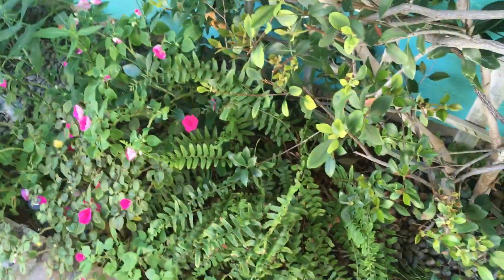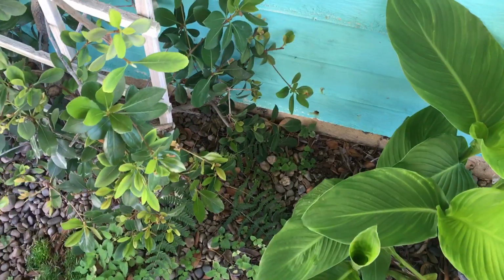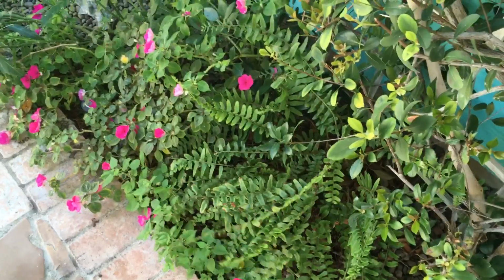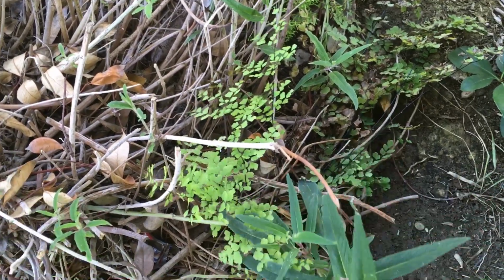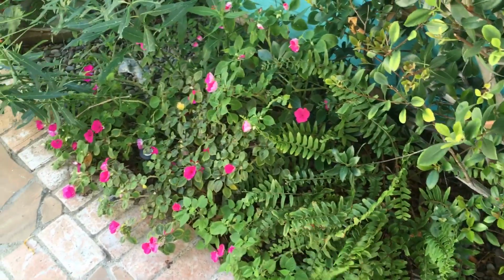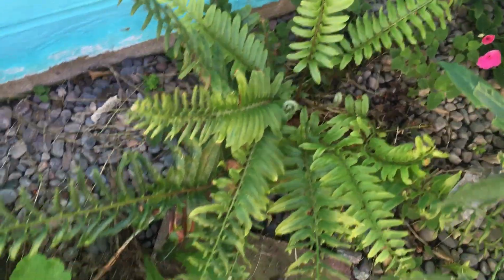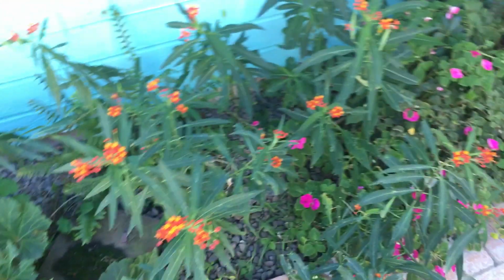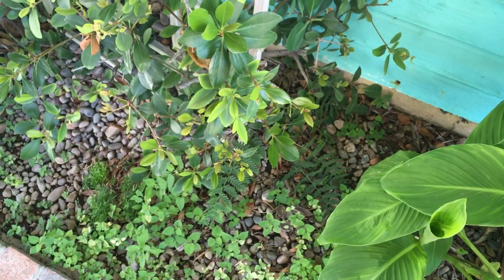Drought Tolerant Native Ferns And Moss As House and Garden Plants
Did you know I grow native ferns in my drought tolerant garden? Most ferns don’t do well in Southern California but some excel in our gardens and as houseplants.